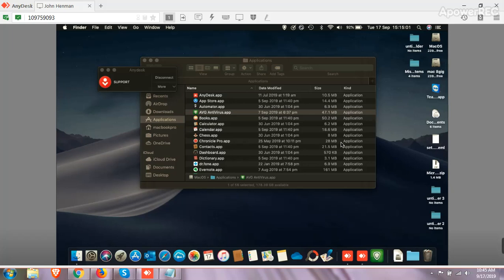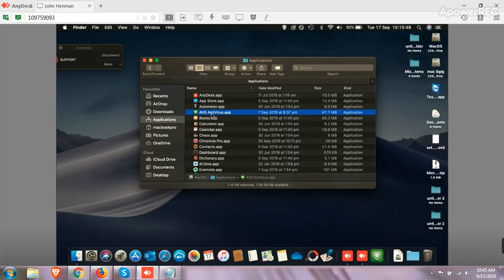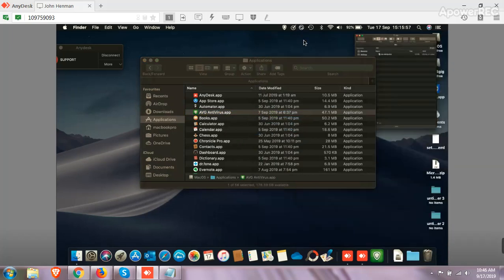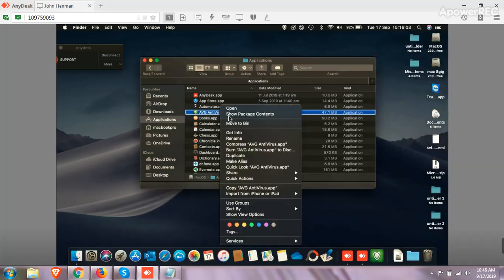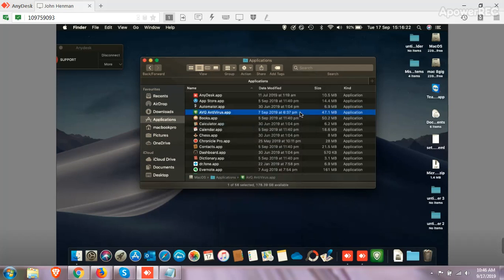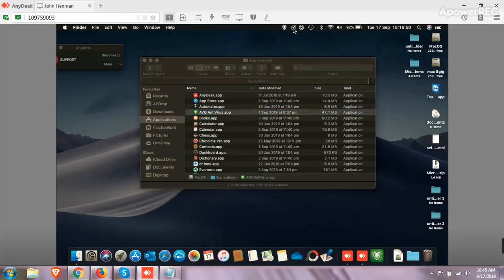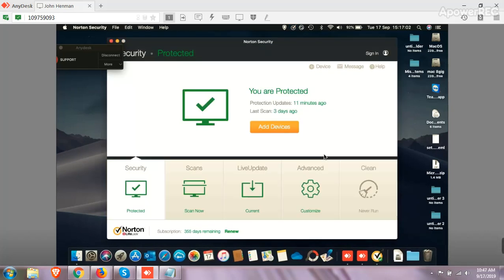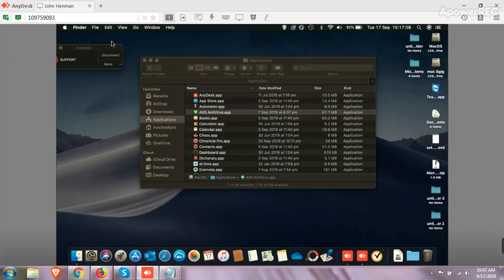How to Remove AVG Antivirus Security From MAC Computer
Having two antivirus security at the same time on a single computer can cause a security conflict.

If you have AVG antivirus security installed in your MAC computer and won't switch the security then first AVG security needs to be removed from your Apple MAC computer.

In this video, I have explained how to remove AVG antivirus completely from your MAC computer.